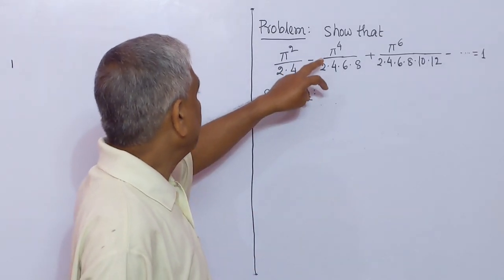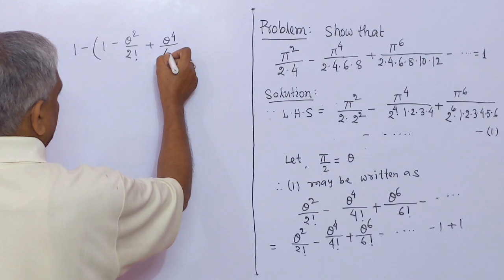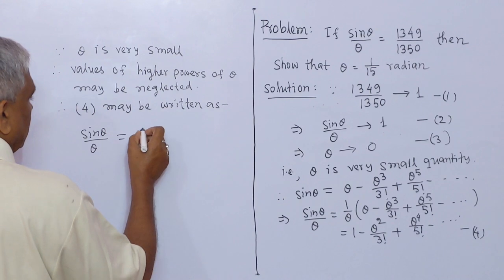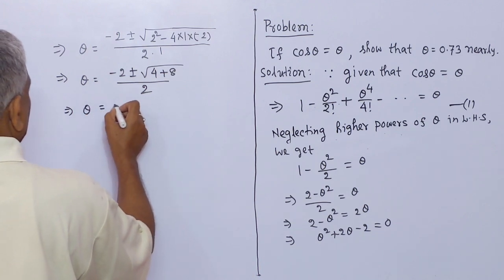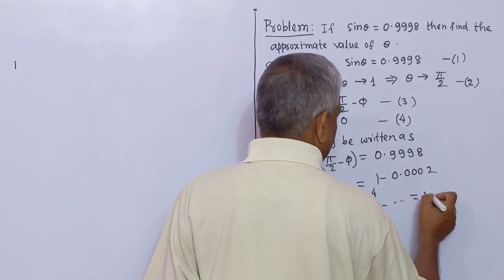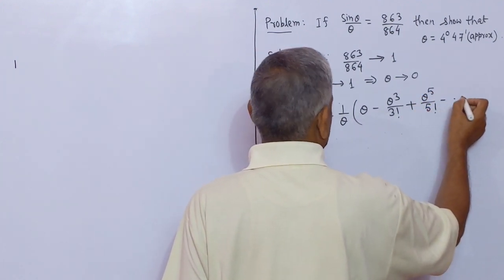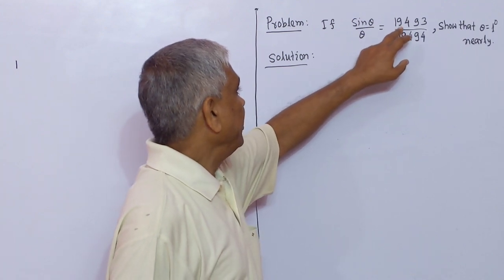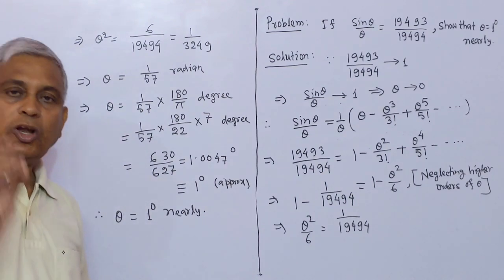Deductions from De Moivre's Theorem, Lec.- 11(Problems on expansion of Cosx, Sinx & tanx)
Some problems related to the expansion of Cosx, Sinx & tanx in powers of x have been solved in a simple manner.